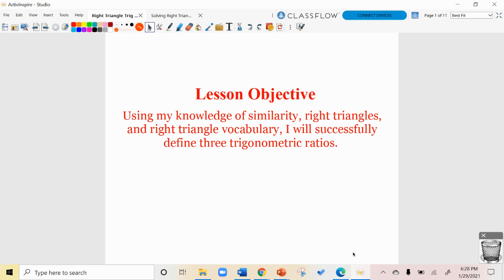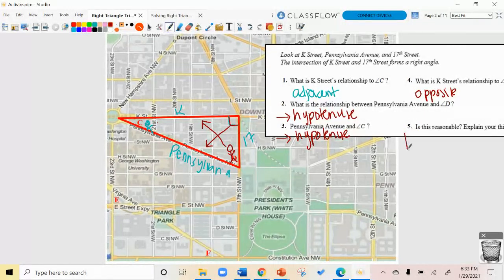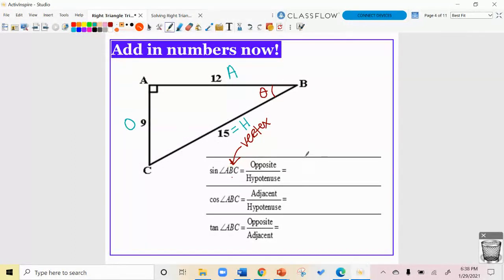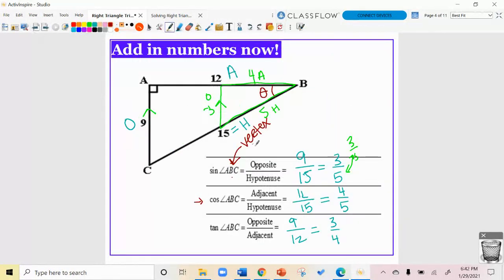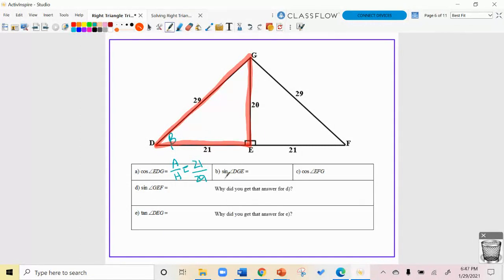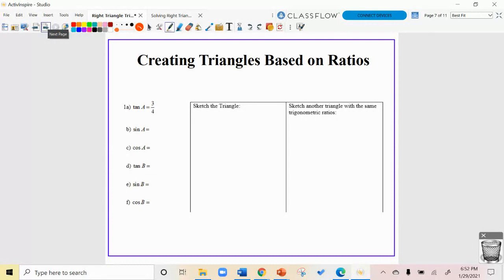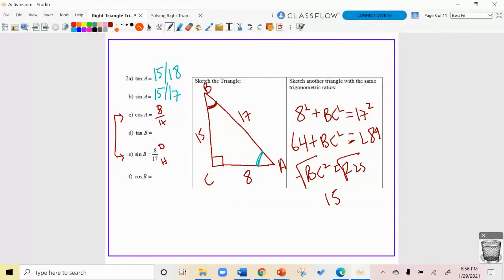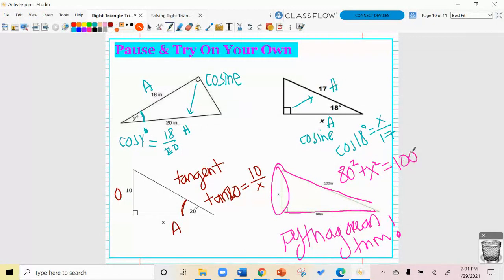Geometry - Applications of Trig Ratios Video Lesson